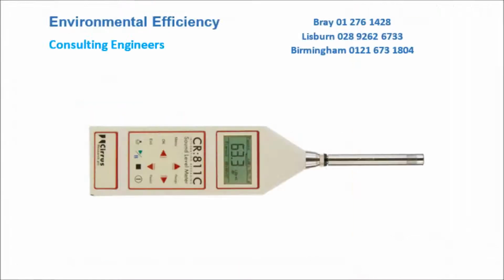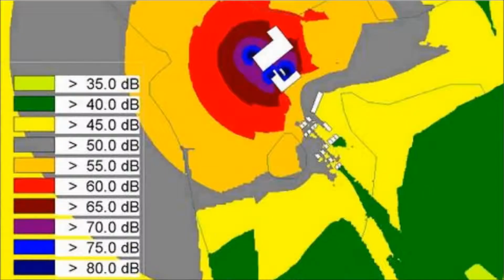environmental noise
Overview of environmental noise